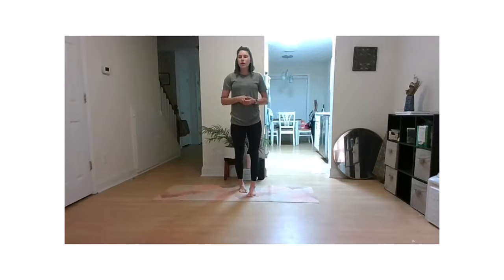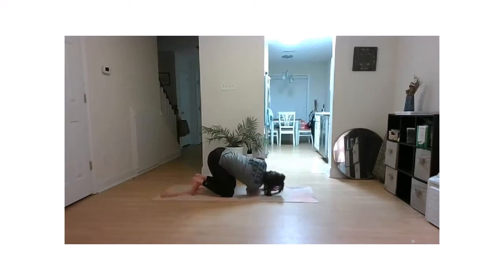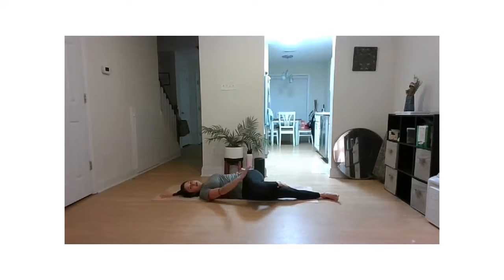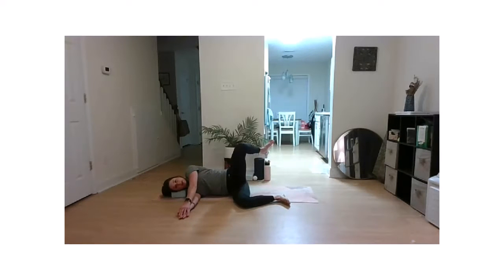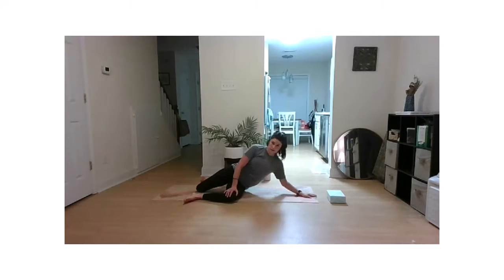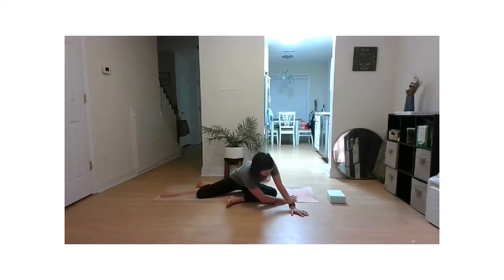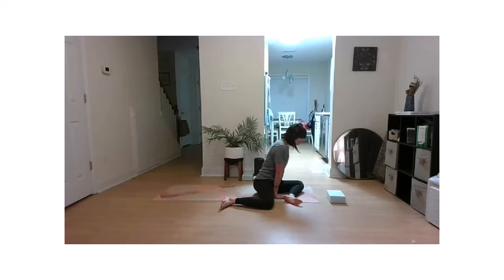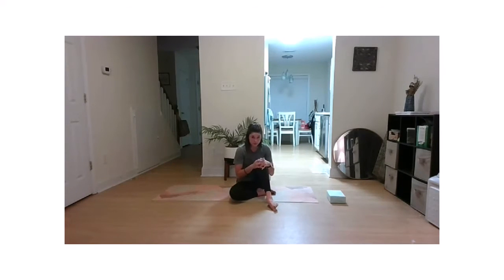Morning Mobility- Friday, March 26, 2021